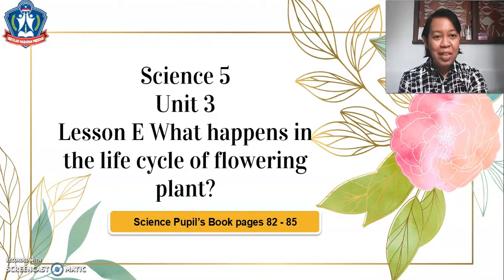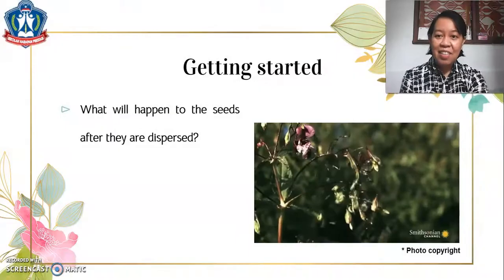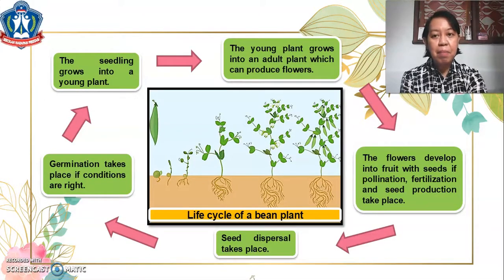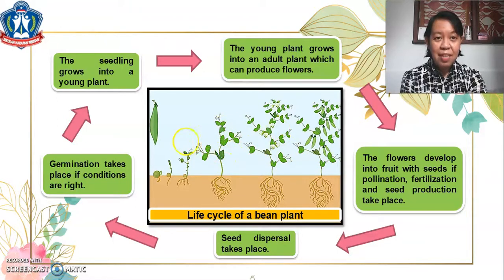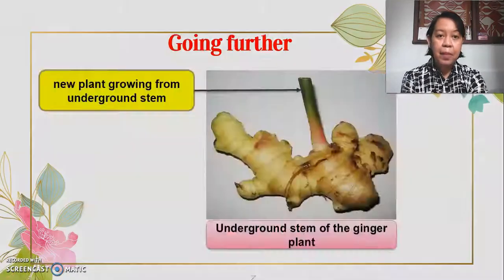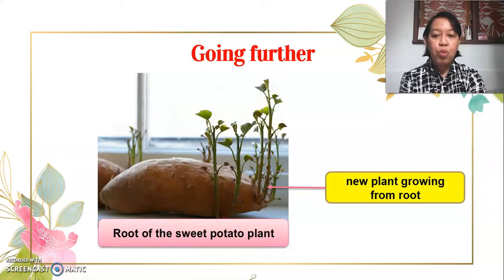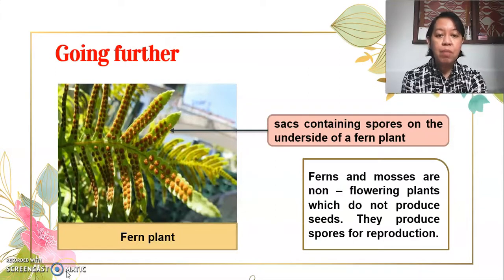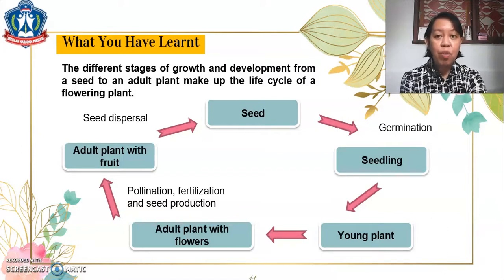Science 5 Unit 3 Lesson E What happens in the life cycle of flowering plant?